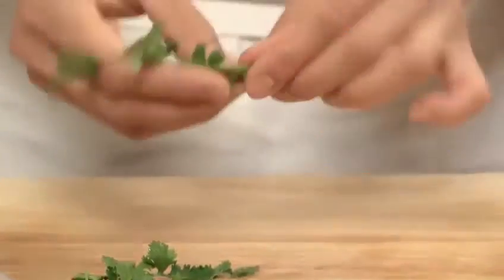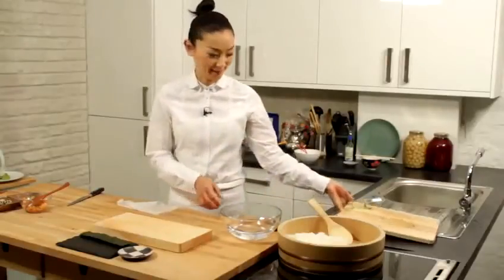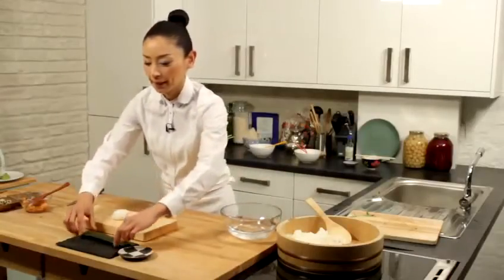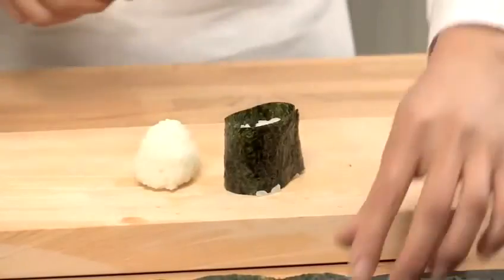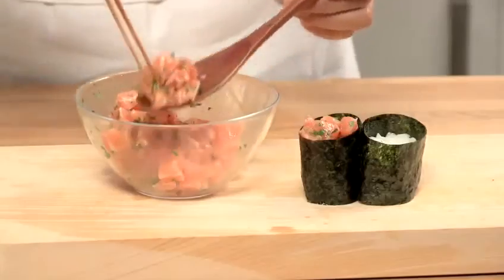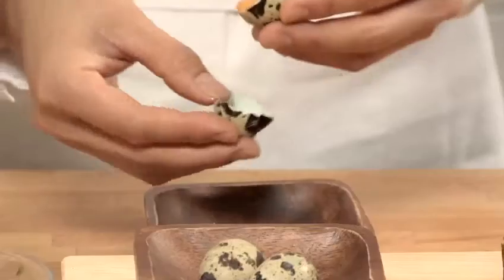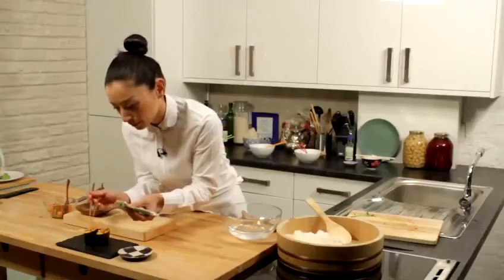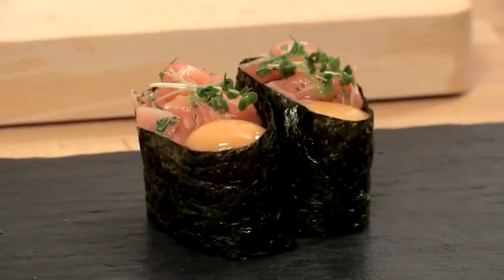How to make Sushi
Just a cool video I found on how to make sushi